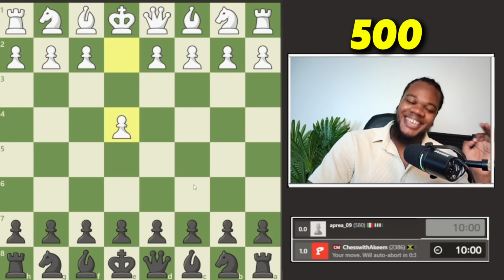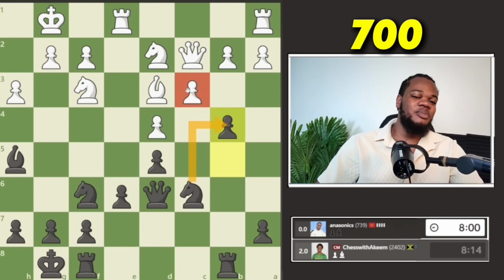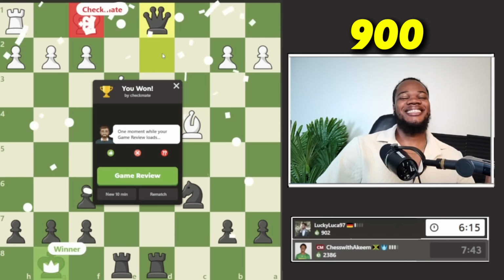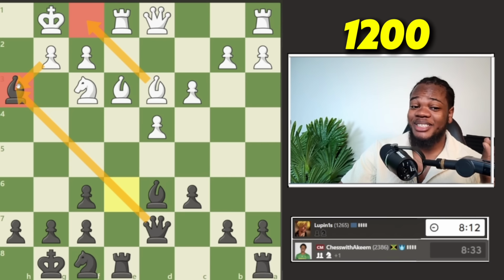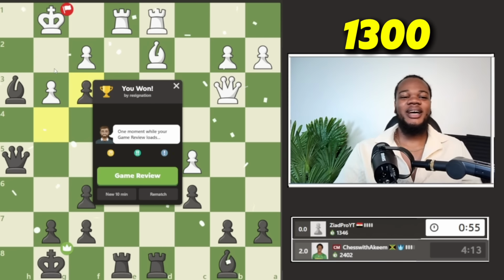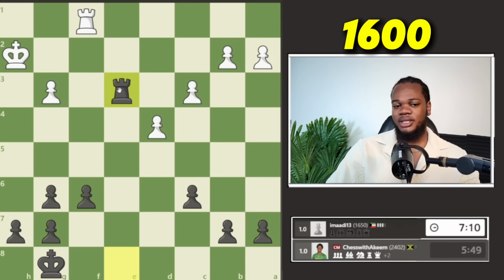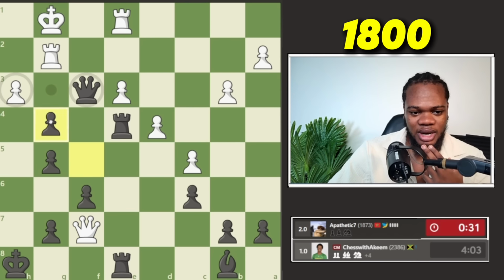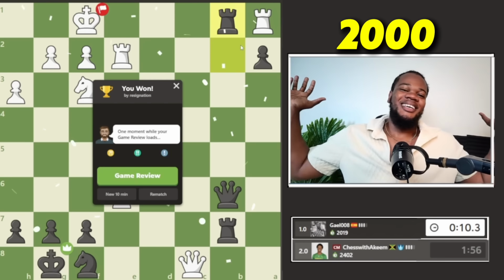How I Went from 500 to 2000 in Chess with THE CARO KANN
Im Akeem a Chess Master from Jamaica, ive been playing chess since i was 11 (im now 24) my major accomplishments are:
-youngest ever chess master in jamaica (age 15)
-first player in Jamaican history to win 7 titles consecutively in all 7 years of high school (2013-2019)

If you have ANY chess related questions ask below ill asnwer them all

Intro 0:00
game vs 500 0:30
game vs 600 11:35
game vs 700 18:07
Game vs 800 27:23
Game vs 900 38:17
game vs 1000 43:05
game vs 1100 52:55
game vs 1200 1:02:03
game vs 1300 1:15:17
game vs 1400 1:25:31
game vs 1500 1:33:25
game vs 1600 1:40:32
game vs 1700 1:50:09
game vs 1800 1:58:29
game vs 1900 2:09:54
game vs 2000 2:17:50